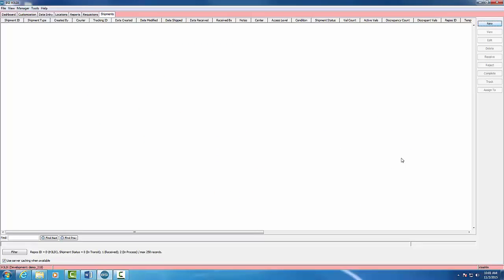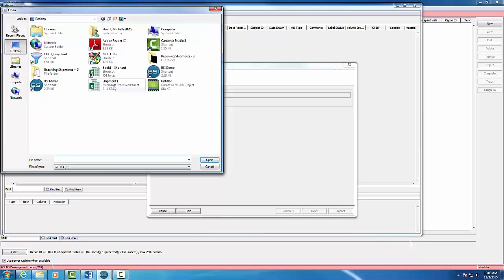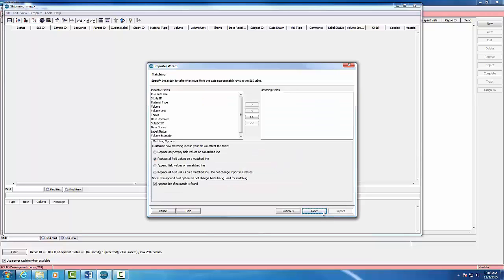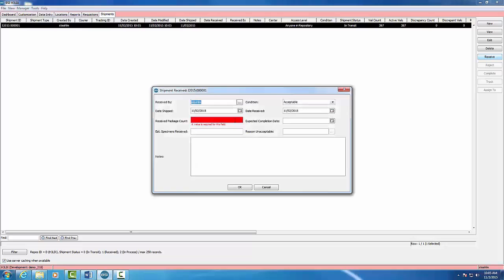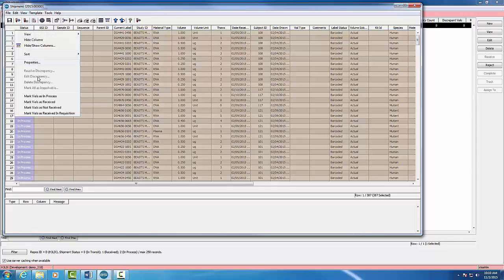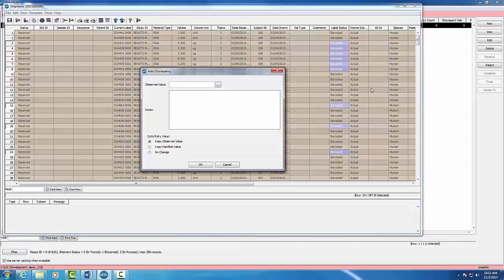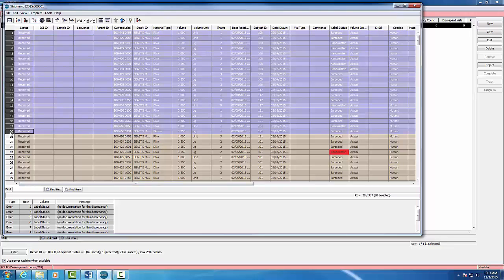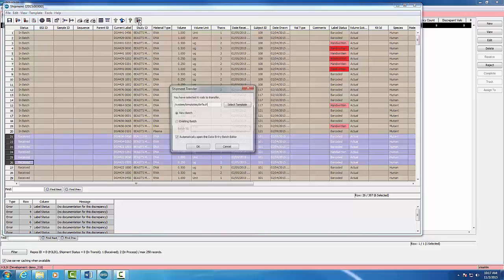How to Receive an Incoming Shipment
This demonstration shows the basics of creating and receiving a shipment in the BSI system.